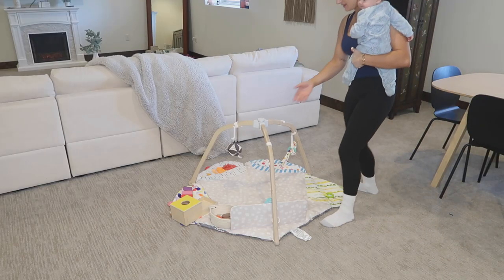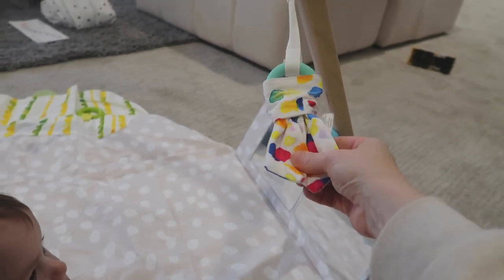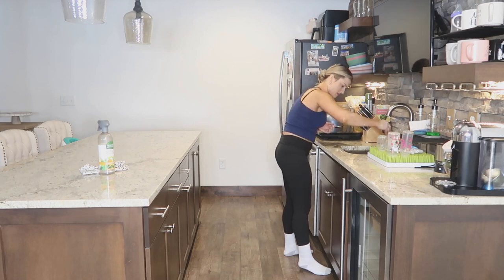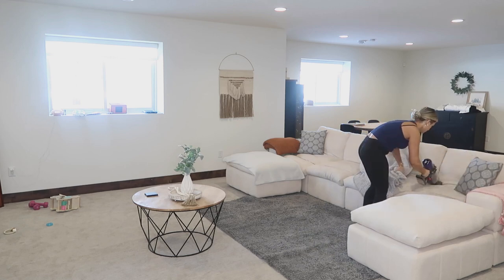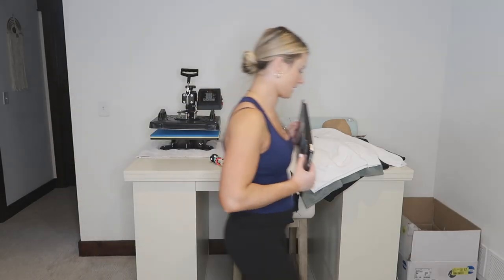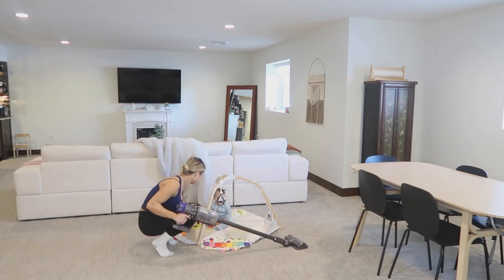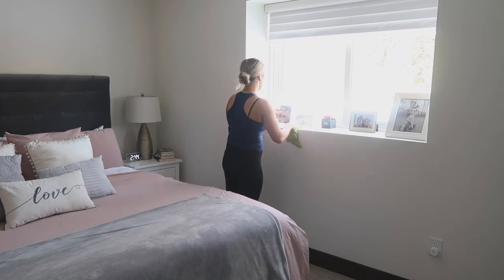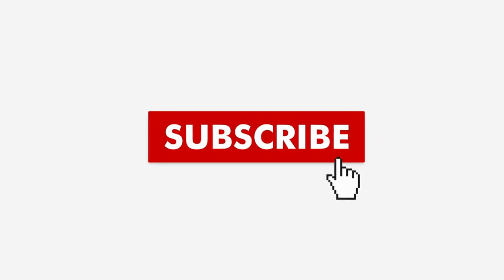NEW 2022 CLEANING MOTIVATION OF A STAY AT HOME MOM | LOVEVERY PLAY GYM!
Hi Everyone welcome to today's cleaning routine of a stay at home Mom. I hope you're having a great Sunday and are ready to get some cleaning and organizing done with me. In today's video, I am featuring a cute company called Lovevery and they have toys and a play gym for your baby's first year of life, this is how I am able to get a lot done as a stay at home Mom. It's literally a life saver!